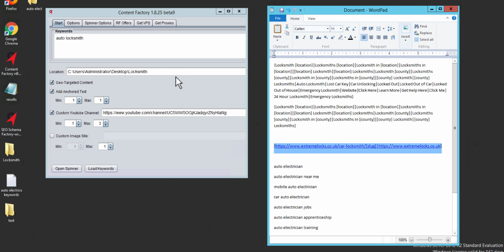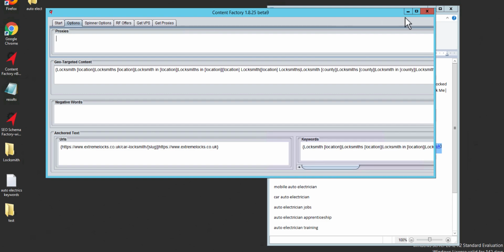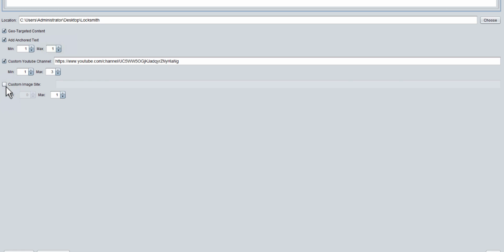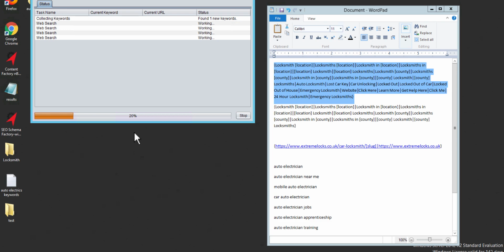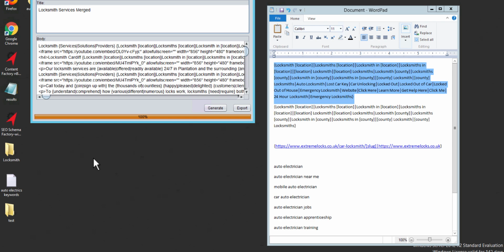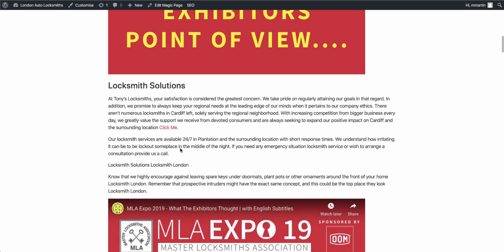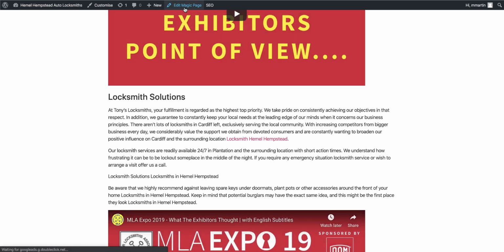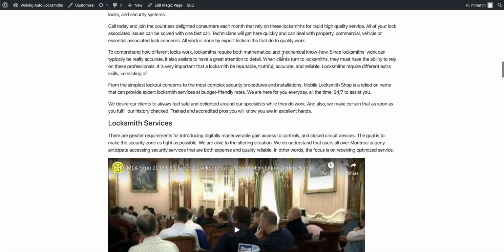How to get 100s of seo backlinks in minutes without writing a word!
Get all your Forms in a single place with the drag and drop form builder

Build hundreds or thousands of SEO perfect pages on your websites in seconds and rank in every area your business covers with the Mass Page Software

Make Schema a piece of cake with the worlds easiest and most advanced schema tool

Build unlimited backlinks for all your websites with the Dynamic Backlink Builder